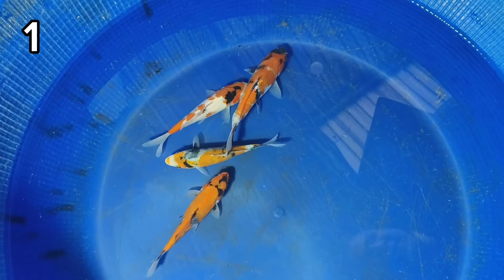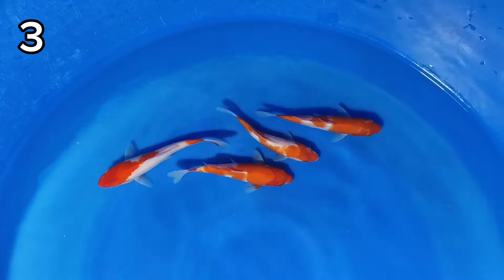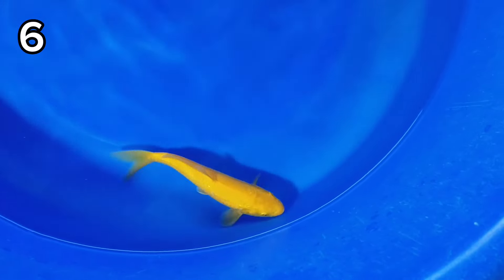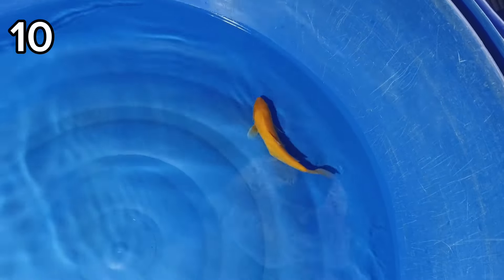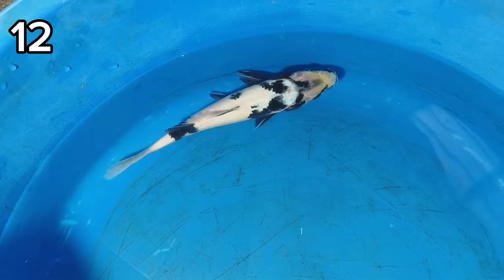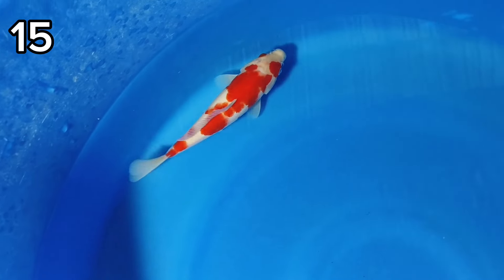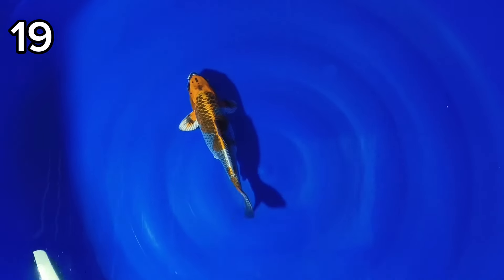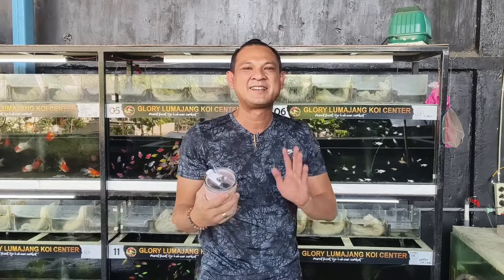PROMO IKAN KOI PAKET SERBU || SERBA SERATUS RIBU || BERHADIAH MERCHANDISE CANTIK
Kontak Person :  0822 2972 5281

Lokasi : Blukon Sadeng - Lumajang Kota